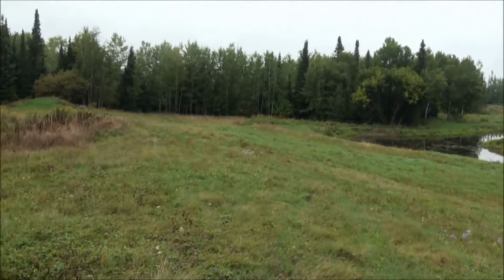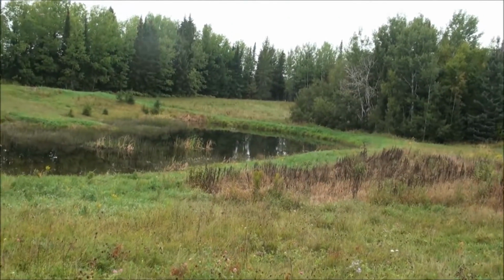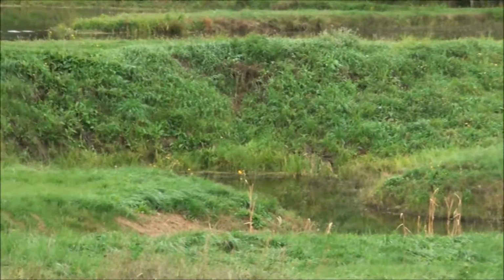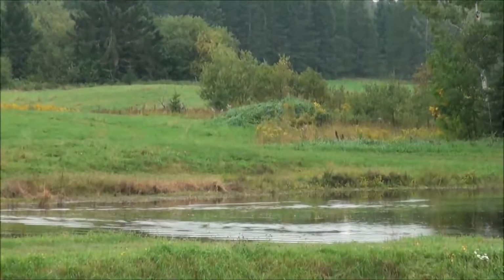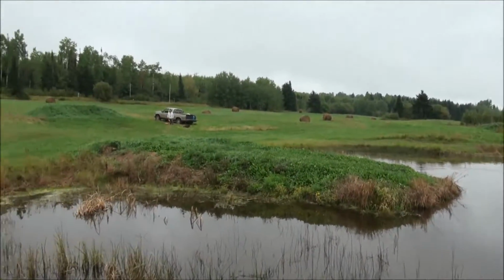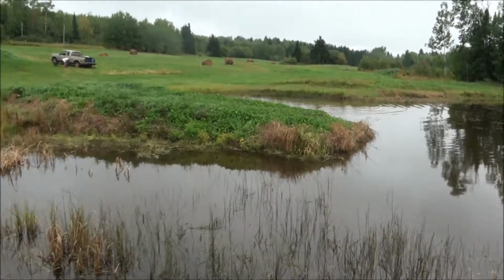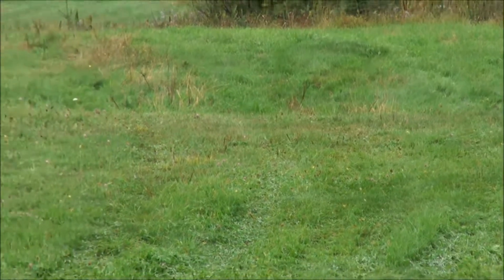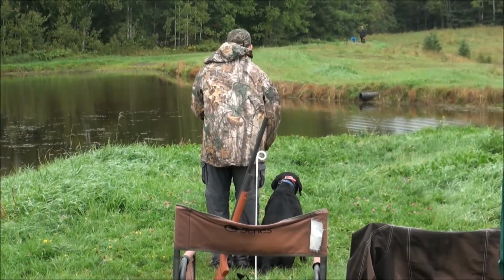Training At Keiths 9/16